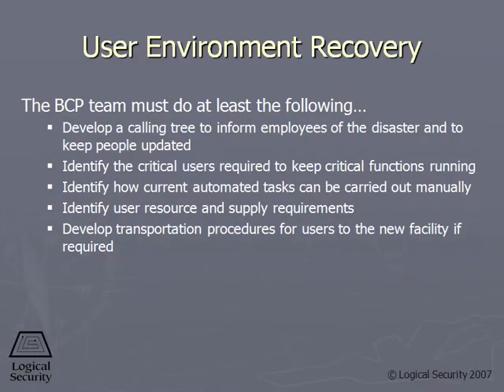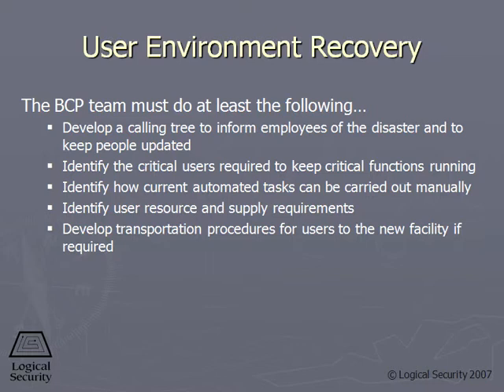639 Recovery Strategies Cont